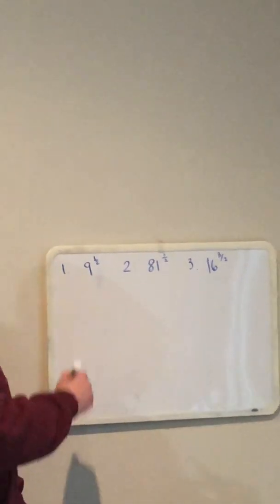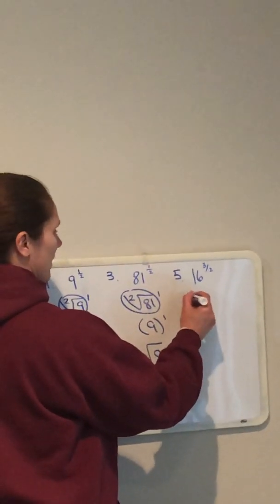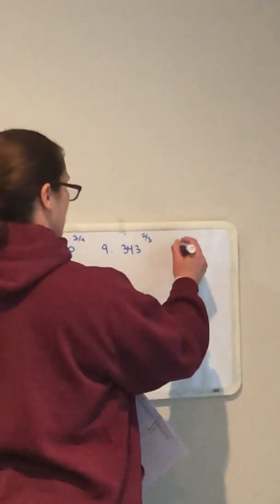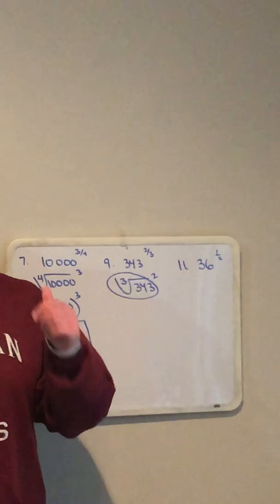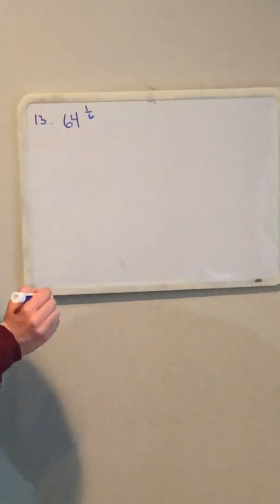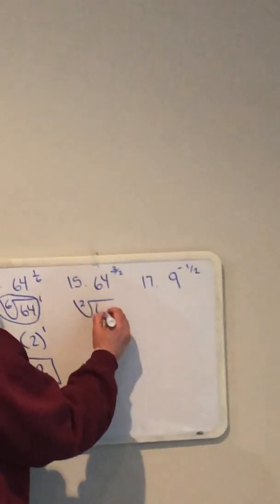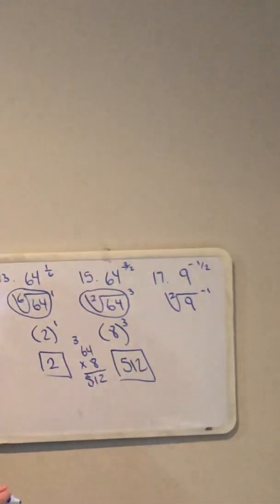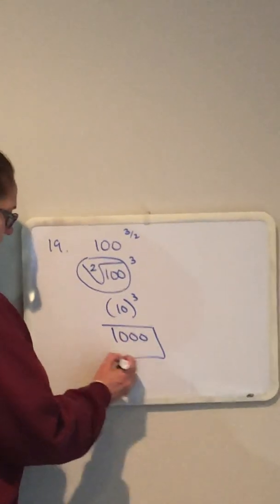Rational Exponents HW #1-19 odd